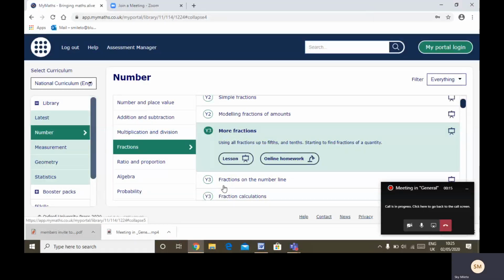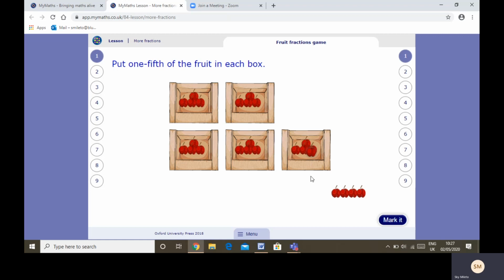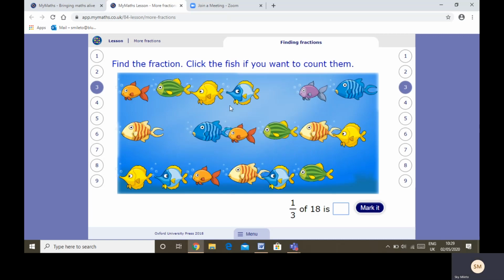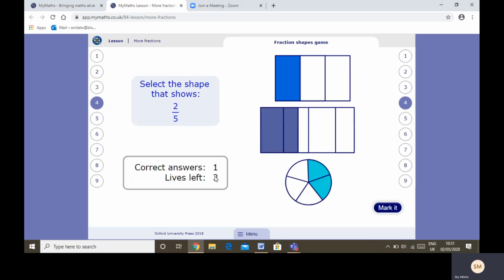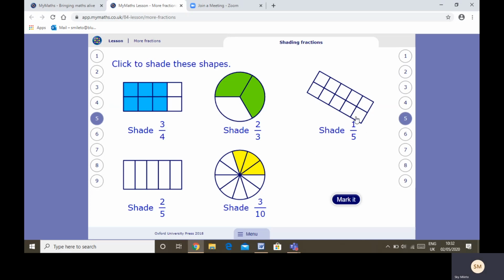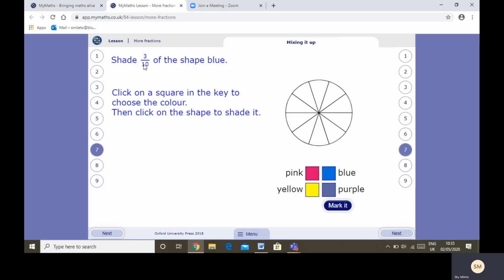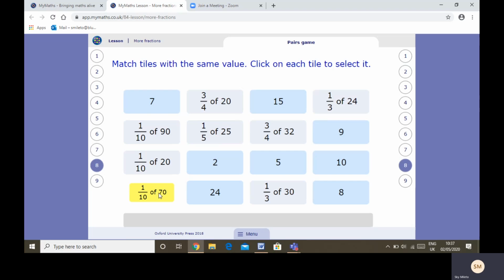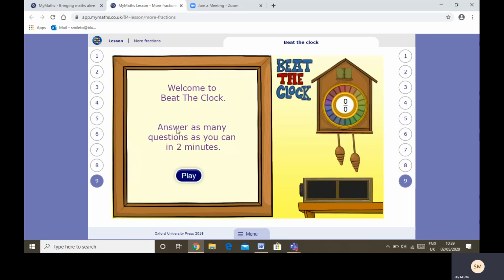Year 3 Maths - Fractions - 5/5/20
Today's lesson is mostly games!! But this means after I model how to play the m it is very important you also open the lesson on your MyMaths and give it a go!

Then don't forget to complete your MyPortal work as usual!!